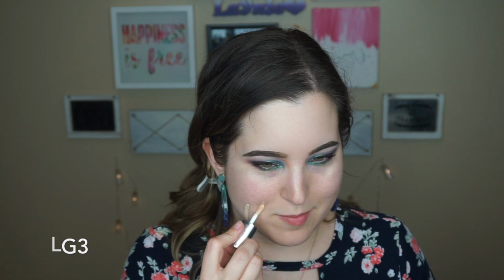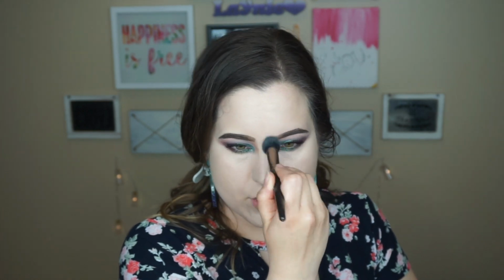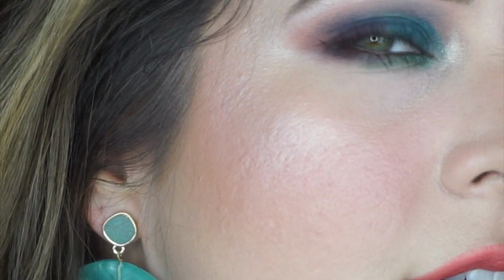New Pur Love Your Selfie Foundation! 4 in 1 & 100 Shades!!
If longgg videos aren't your thing click settings and kick it up to 1.5 & enjoy! 🤗

❤Thank you for being awesome Lash Family!!❤